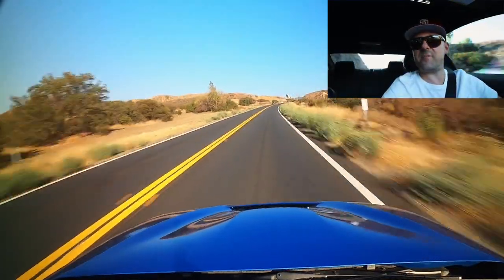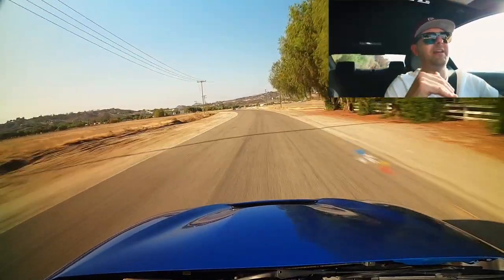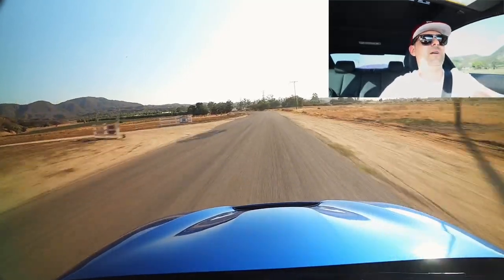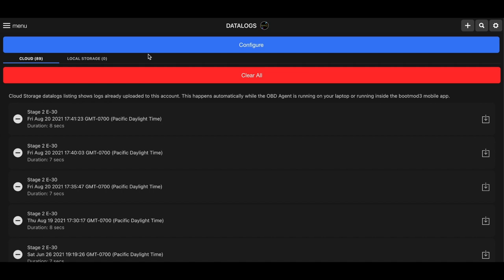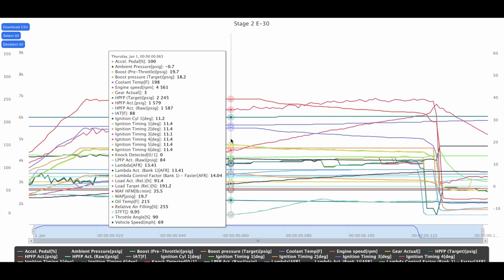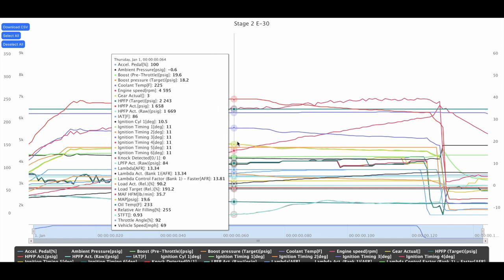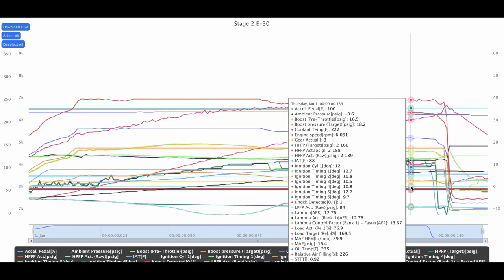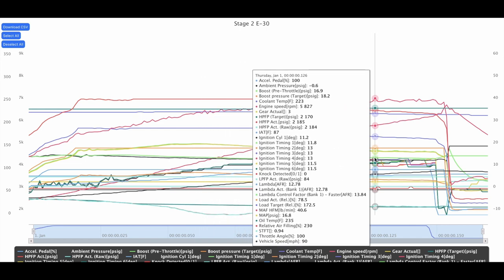Custom E30 Tune Version 2 is Complete | Datalogs Review | Part 2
*excludes AWE and burger tuning products*

Check out the products I support!
 -- DETAIL PRODUCTS —

Microfiber Detailing Towels
Microfiber Plush Towels
Wheel & Tire Towels
Cquartz Wheel and Caliper Ceramic Coating
Ceramic Coating Applicator Cloths
Waterless Wash
CarPro Eraser

— Exterior Mods —

BMW Floating Center Caps
Carbon Headlight Overlays

--VIDEO GEAR--

Canon M-50 Camera
Camera Gimble
Go Pro Hero 8 Black
Go Pro 8 Batteries
Go Pro Mic Adapter
Go Pro Suction Mount
Movo Bluetooth Lappel Microphone
Boya Shotgun Video Mic

--GARAGE GEAR--

NGK One Step Colder Plugs
E-85 Test Kit
Lucas Ethanol Fuel Conditioner
Tekton Torque Wrench
17mm Titan Socket for Lug Nuts
M Sport Garage Flag
Blue BMW Garage Flag
LED Garage Lights